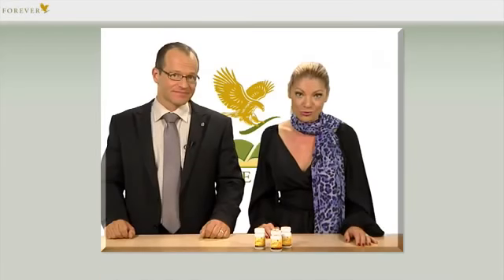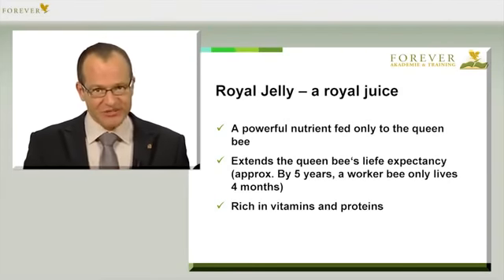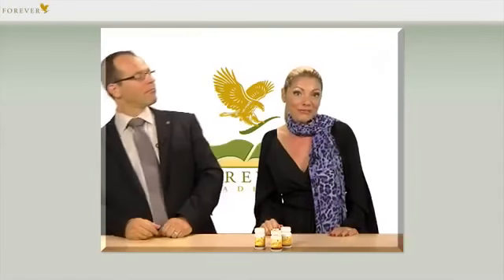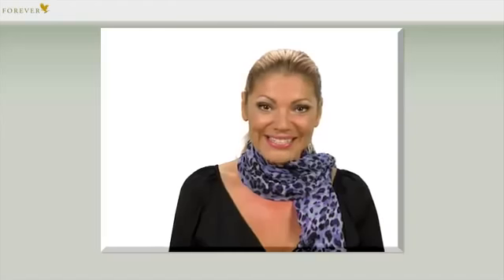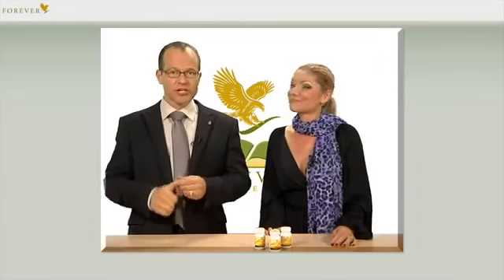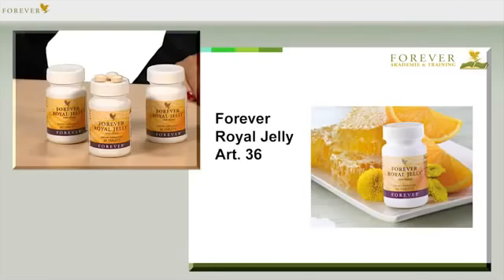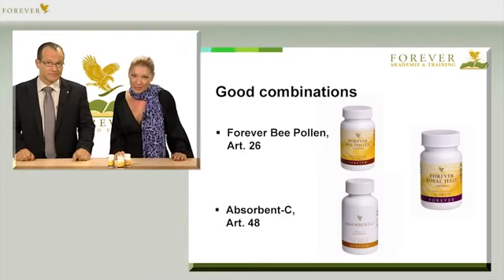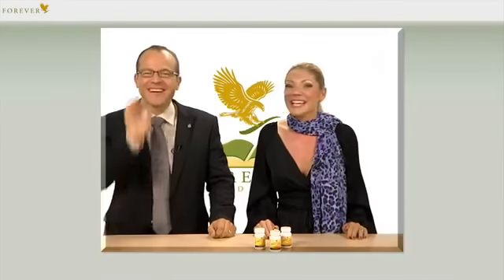FOREVER ROYAL JELLY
Royal jelly is a milky secretion derived from the pharyngeal glands of the honey bee. This ‘super food‘ is specially blended with enzymes and fed to each bee destined to become a queen.   or at